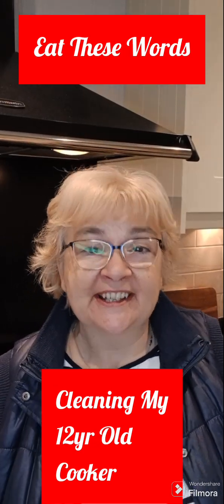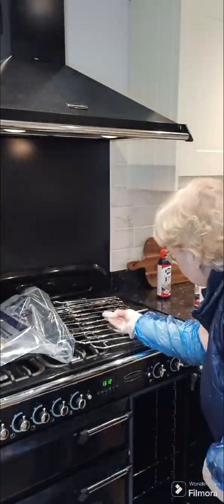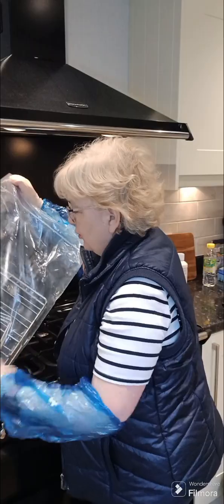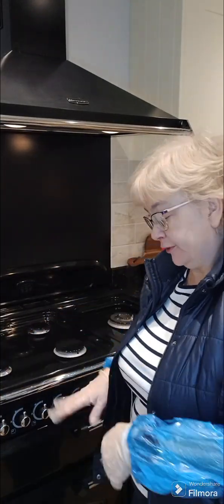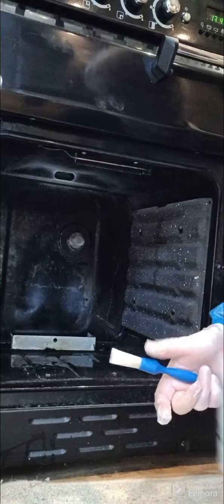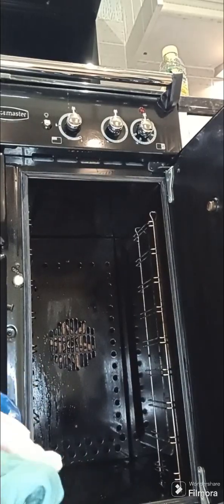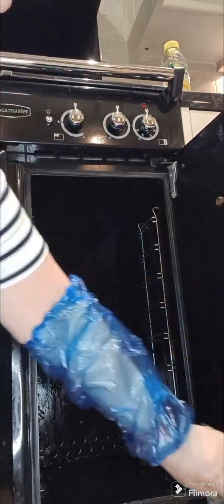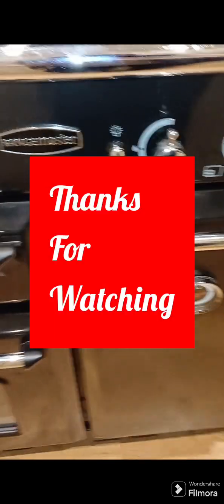Cleaning my cooker.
A new year, a new start, with my cooker at least.
It's 12yrs old, and after the Xmas period,  sadly in need of a clean.
So I talk you through how I clean my cooker using Oven Mate.

This is not sponsored, I just prefer to use Oven Mate.